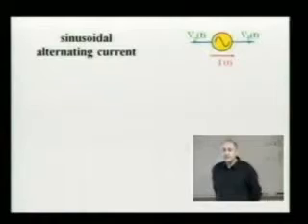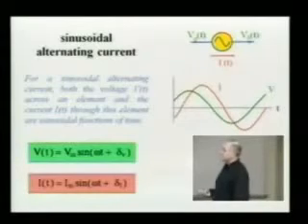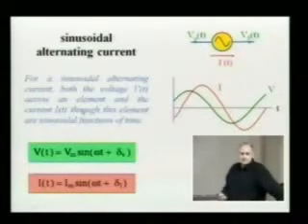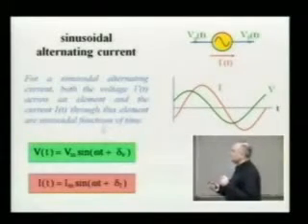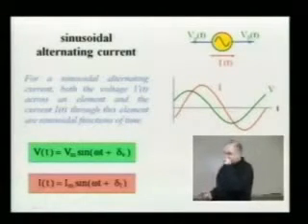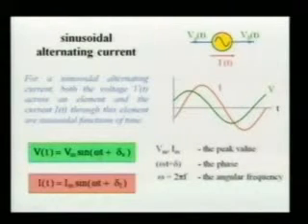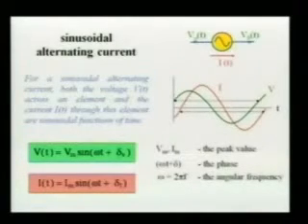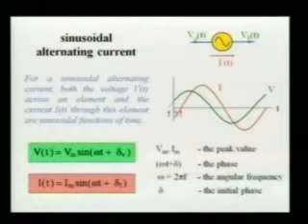Sinusoidal Alternating Current